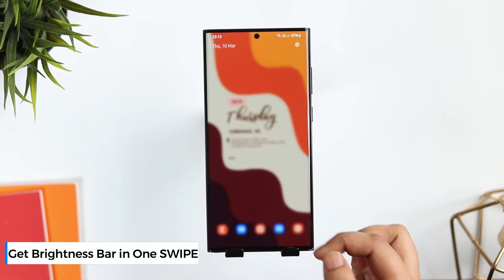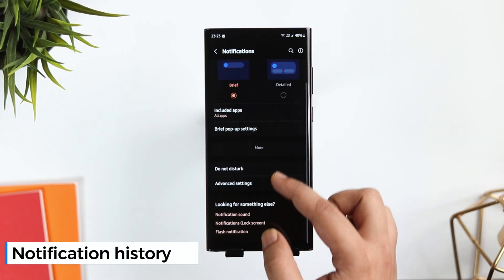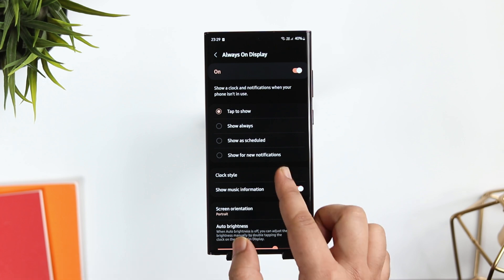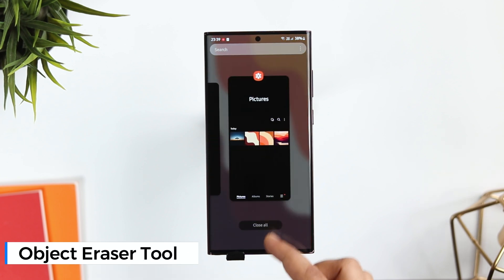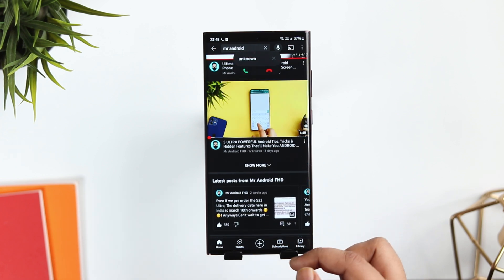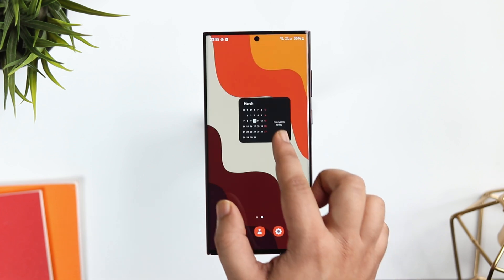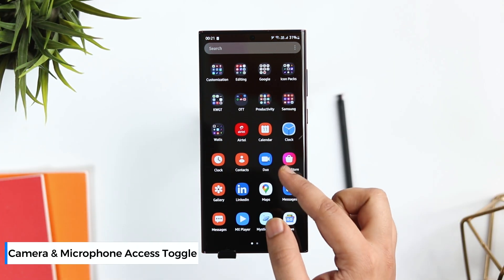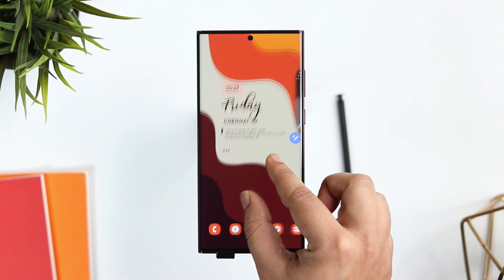Samsung Galaxy S22, S22 Plus & S22 Ultra - 22 BEST Tips, Tricks & HIDDEN Features To Become A PRO!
In this video, I will be showing you 22 Best Tips, Tricks and Hidden features that will make you a PRO user of Samsung Galaxy S22, S22 plus and the Galaxy S22 Ultra.